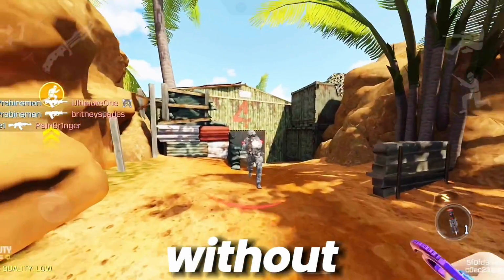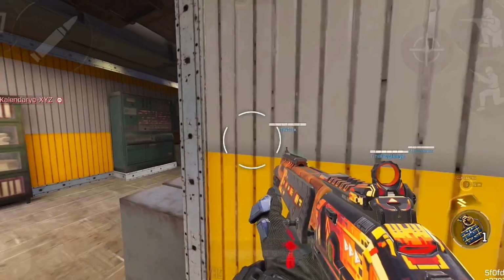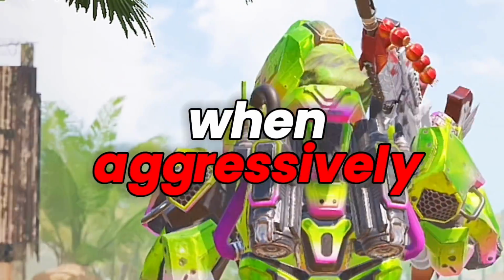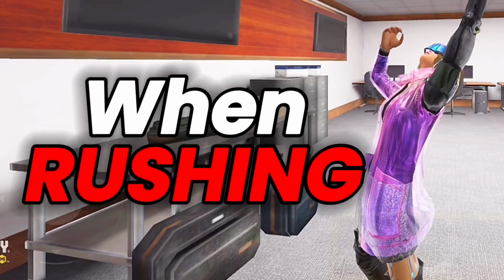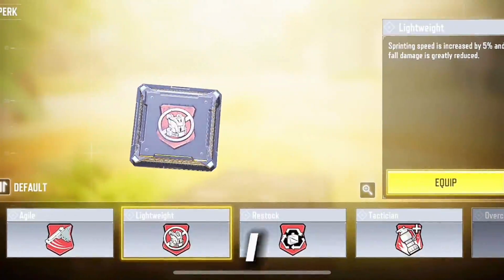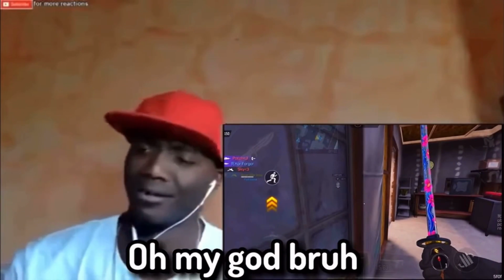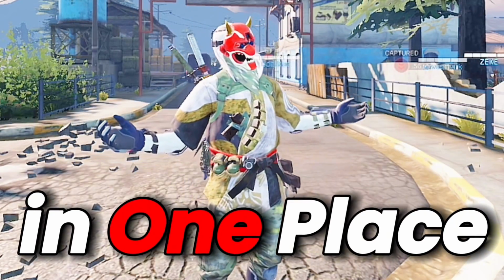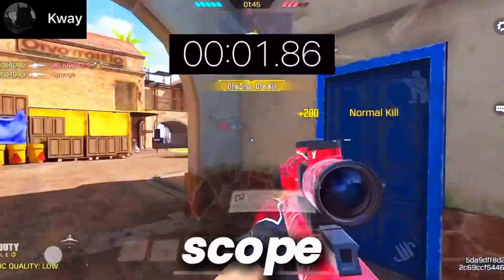8 TIPS That'll Make You A PRO in COD Mobile!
Rushing the enemies in CODM is very difficult to do. So, I'll share the tips and tricks on how to properly rush in COD Mobile, based on my years of experience as a PRO, to help you Win more Games and eventually rank Faster! If you're just a beginner to this game, you don't have to worry since these tips / beginners guide tutorial are easy to follow. This includes tips on the Best META Guns this New 2024 Season, Fast ADS Gunsmith in CODM, how to be pro sniper and Settings (BEST Settings in Call of Duty: Mobile) that'll improve your sniper and PRO Movements which will make you 10x Better in COD Mobile!

0:00 Intro
0:15 Quick Run Settings
0:42 Close-Range Movement
1:33 Fast ADS Gunsmith
2:08 Long-Range Movement
2:57 Settings
3:29 Weapon Switch
4:00 Grenade Spots
4:40 Proper Scoping